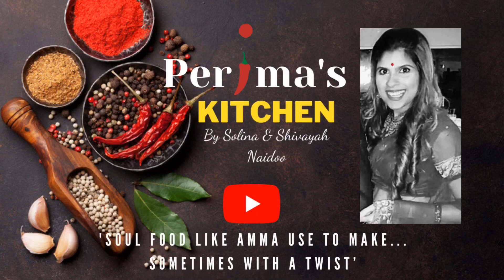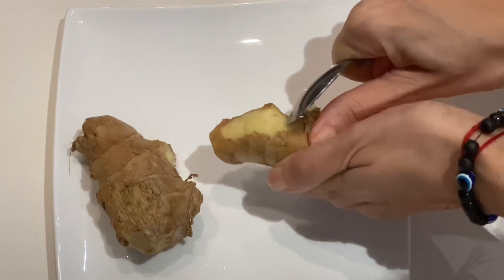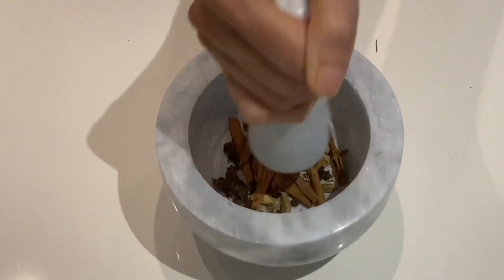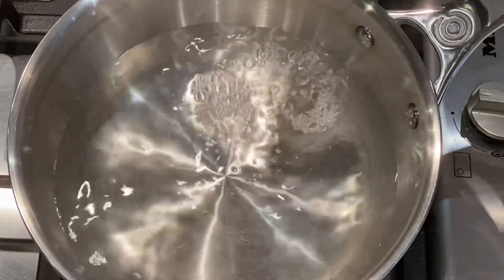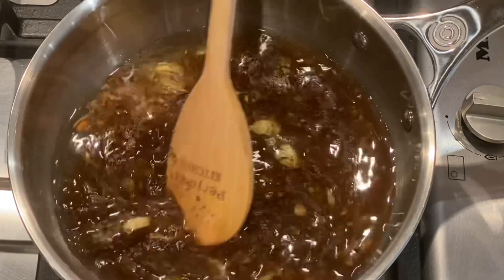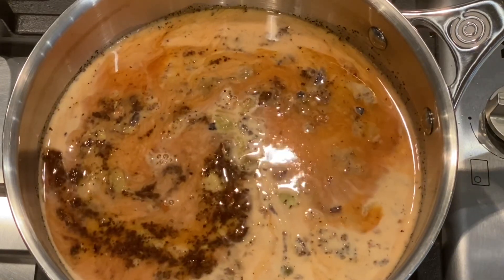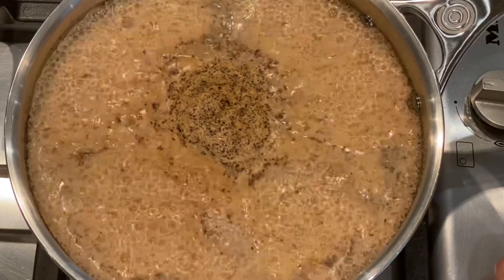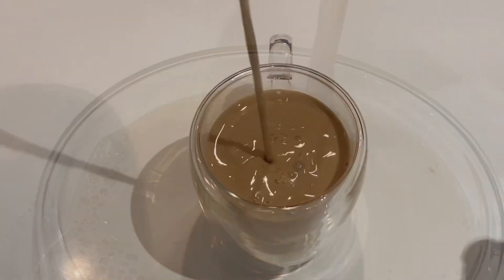Masala Chai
Masala Chai | Perima's Kitchen Recipe!
Ingredients:

Cinnamon Sticks
Star-anise
Cloves
Elachi pods
Whole Peppercorn

Fresh Ginger
0.25tsp of Ground Nut meg

250ml to 300ml of Water
Tea bags or Tea leaves (optional)
Sweetener of Choice (Sugar, etc...)
250ml to 300ml of Milk (Oat milk, Almond milk, Fresh milk, etc...)

*Please subscribe, hit the bell (so you are notified when a new video is uploaded) and please comment with your feedback on the recipe- I would love to hear from you.